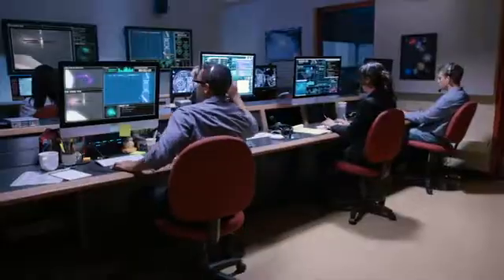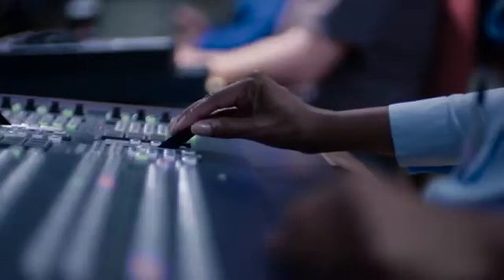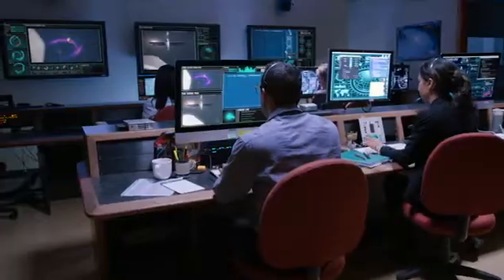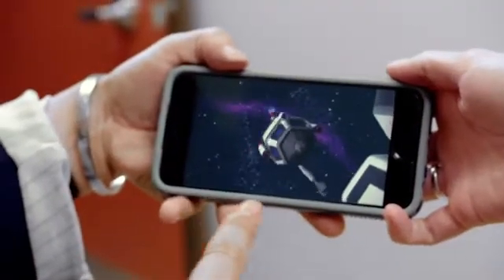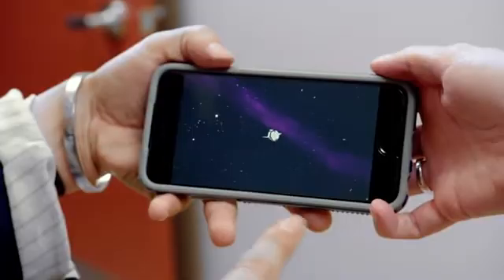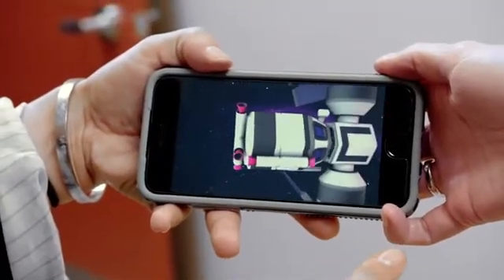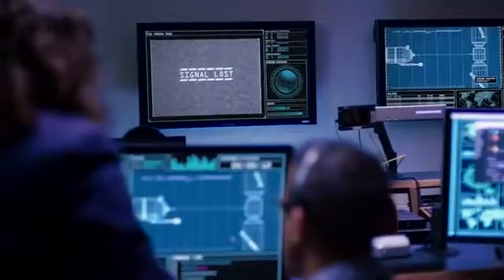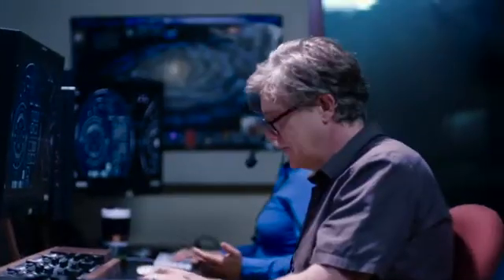The Missing Seconds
Amplify - 8th Grade - Force and Motion - 1.2